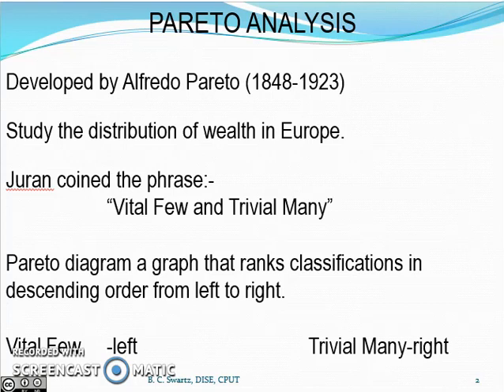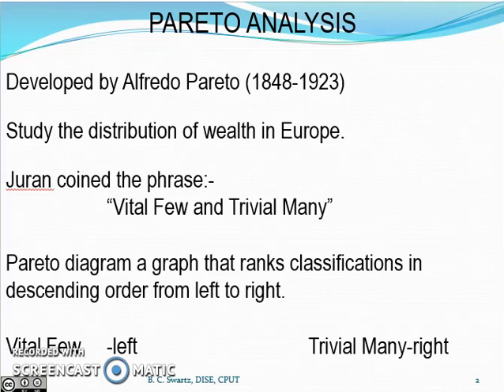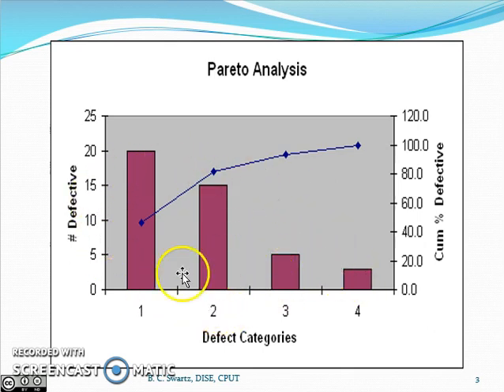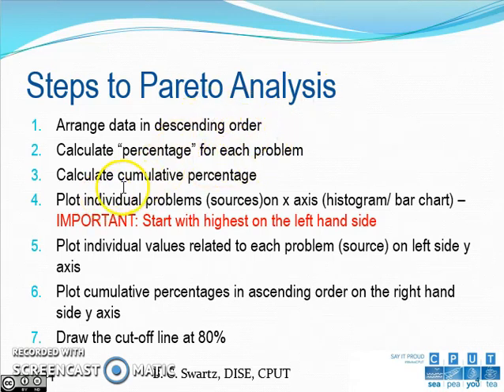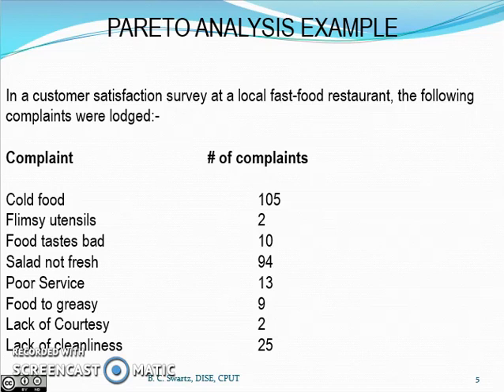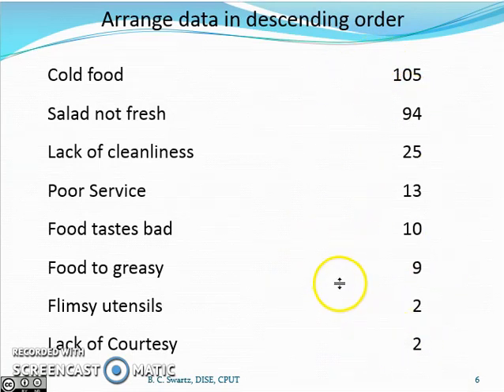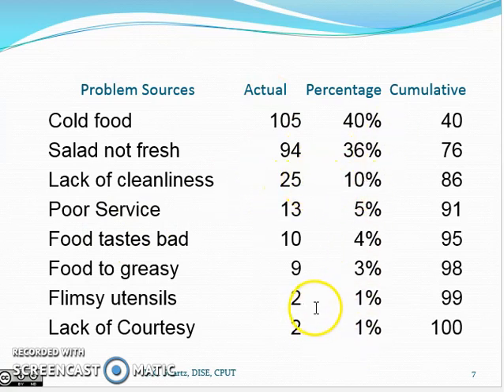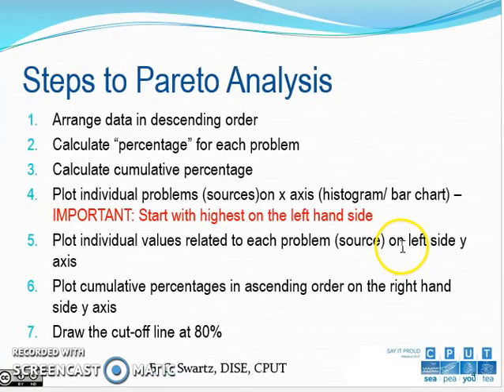Bronwyn OER Pareto Analysis 1